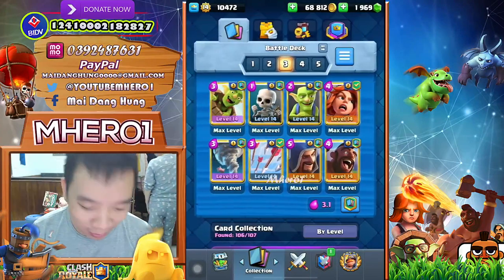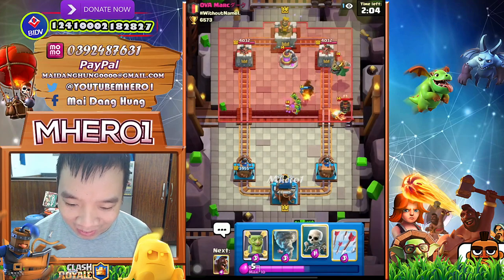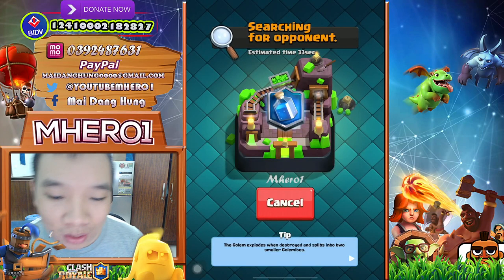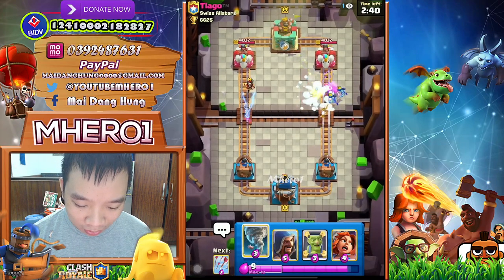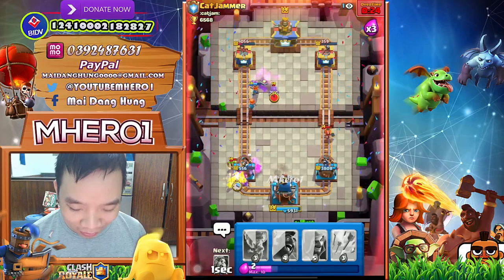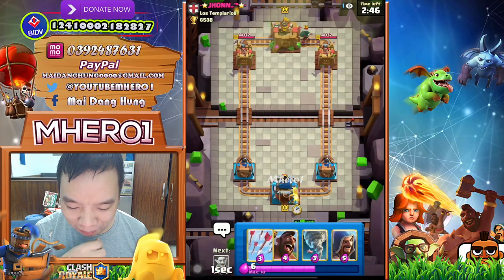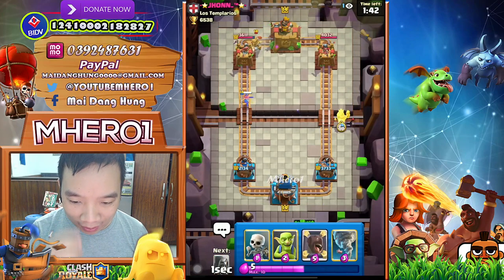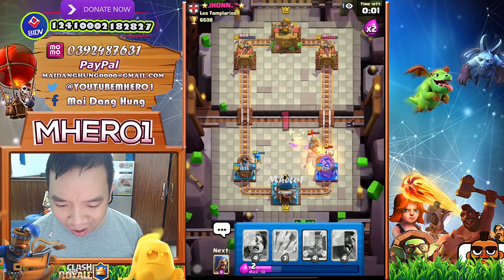Mirror Clash Royale Better than ever - Wizard Mirror :)